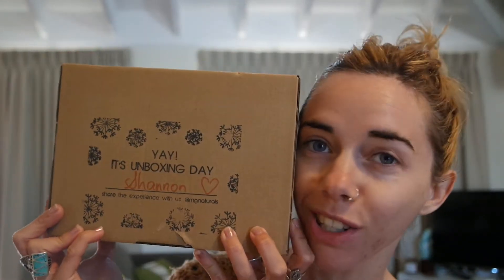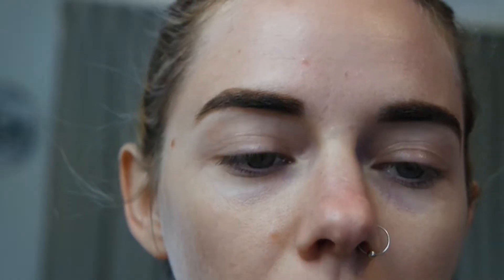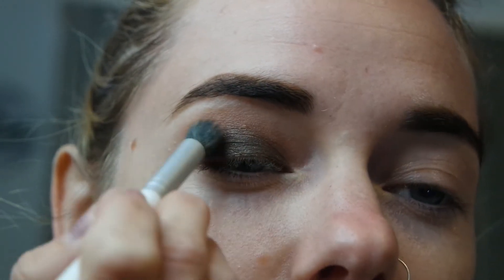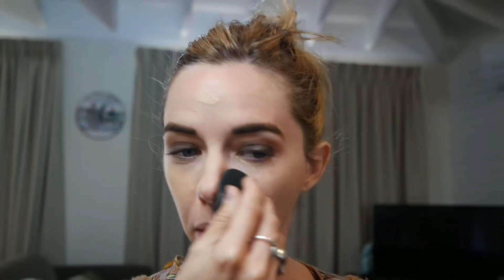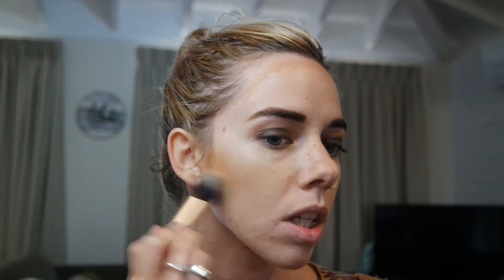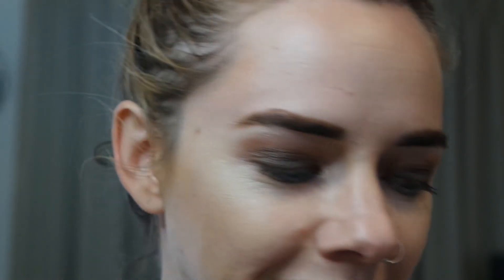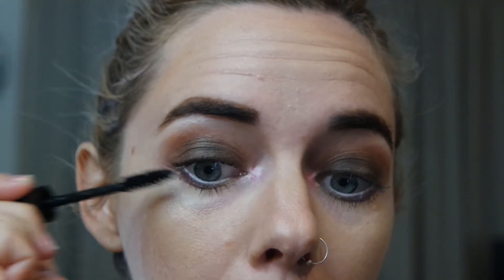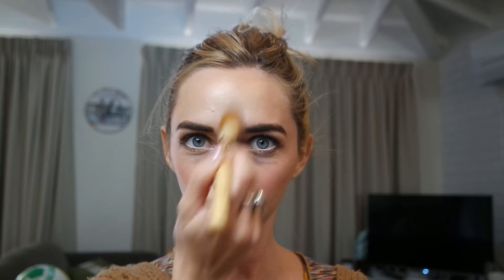Get Ready with me | Photo shoot | Mg naturals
Get ready with me well kind of haha recreating my makeup look from this amazing photo shoot I did for my business. I used all Mg naturals cosmetics which are Eco, vegan, titanium dioxide free products.

Products used
Mg Naturals
BB cream medium glow, new foundation in medium glow, sandy beige, honey contour wand, luminous light concealer, laminating wand, creamy natural powder, Auburn brow styler, mascara, eye shadows: champagne, antique gold, spiced, mermaid sparkles, olive sparkles, peach blush, rose glow higher, medium glow contour, raspberry bliss lipstick 💄

Zao Cosmetics
White Eyeliner

Heal and Beautify Yourself